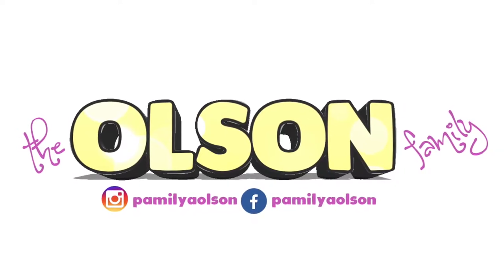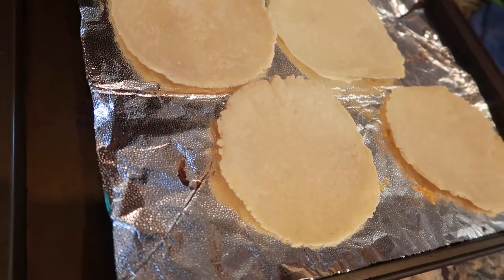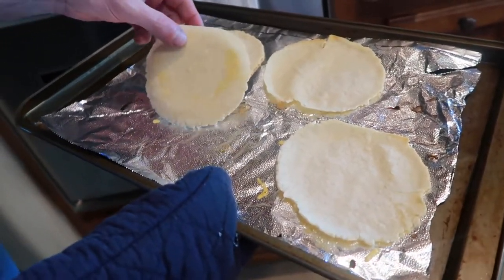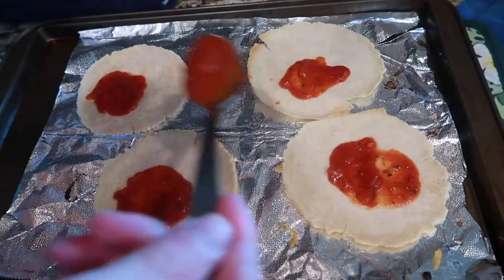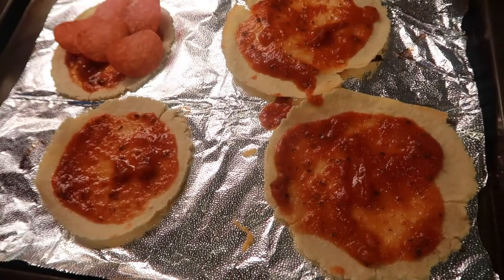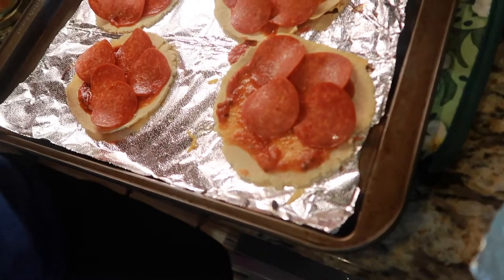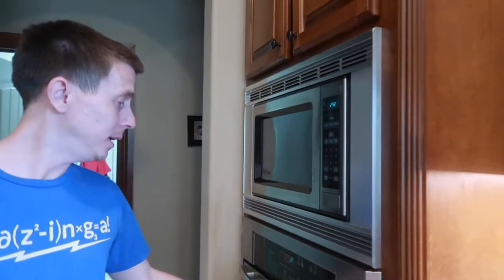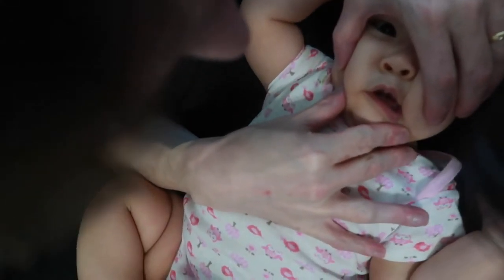HOMEMADE TACO PIZZA USING CORN TORTILLA | SELF QUARANTINE | BONDING WITH FAMILY | The Olson Family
Taco pizza may not be a new idea but for someone who has been struggling to find a quick and easy recipe, here's daddy's take on homemade taco pizza using corn tortilla.

You're here! Yay! Glad you're stopping by to check The Olson Family Channel - we hope you enjoy your stay and leave us comments, suggestions and don't forget to SUBSCRIBE and hit the bell to get notifications for new uploads and when we go LIVE! (Our little Anya likes to interact with our YouTube friends!)

That's it pancit!